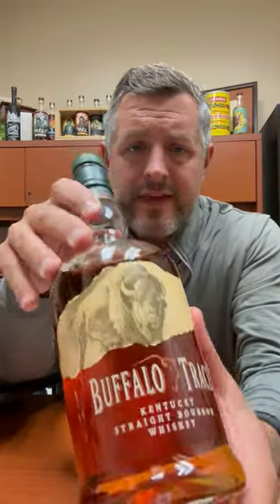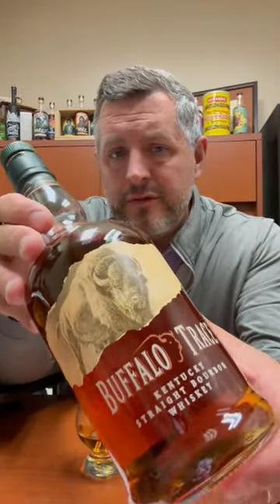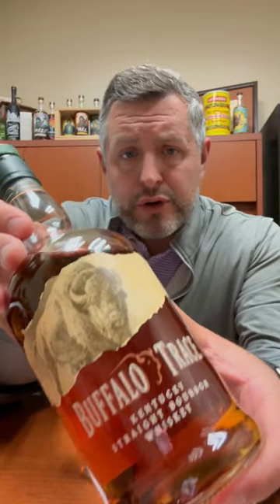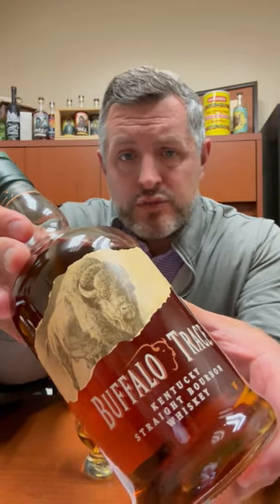Buffalo Trace "Bourbon World" Single Barrel Warehouse L, Floor 4 #054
Wildflower honey on the nose with cherry cordial, vanilla bean, and caramel. On the palate, more soft caramels with mint and piney rye spice emerging. Unlike the berry bombs in this year's Bourbon World Buffalo Trace series, this Warehouse L, Floor 4 is soft and elegant, emphasizing sweet mint and softer barrel spices. It just can't be said enough that these Buffalo Trace single barrels are possibly the BEST value to flavor single barrels in the world.